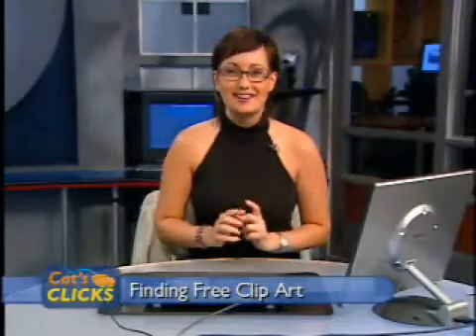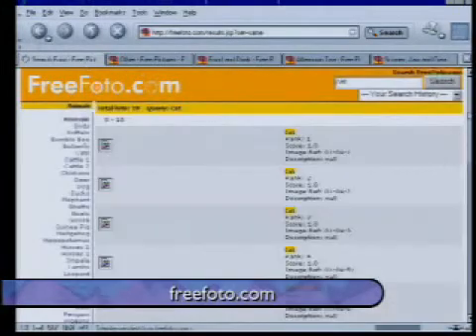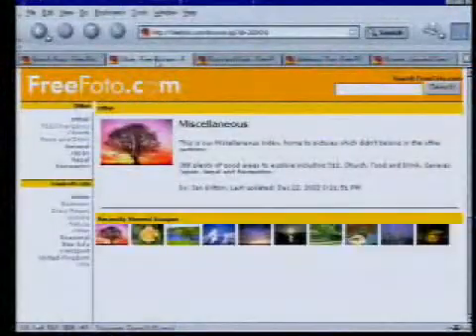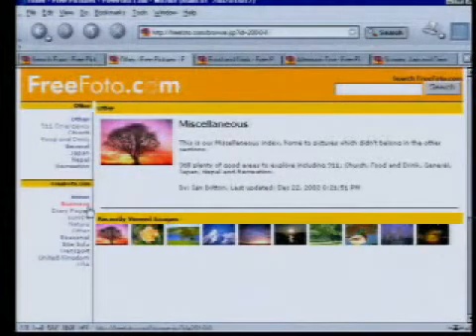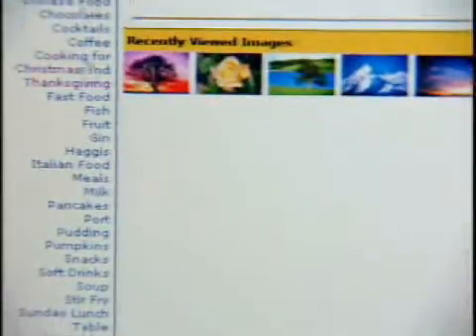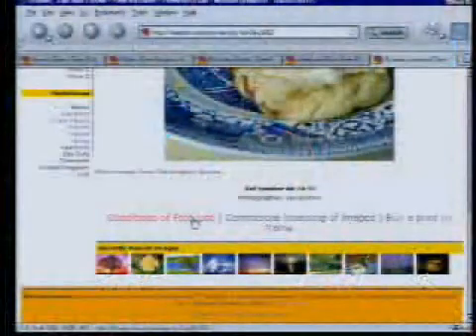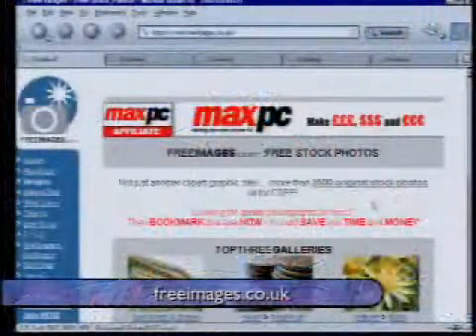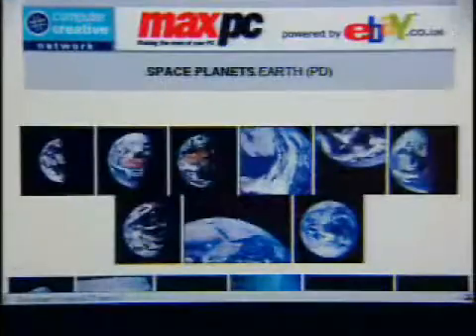Call For Help - Cat's Clicks: Finding Free Clip Art Online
Cat Schwartz shows you how to find free clip art online to use on your blog or website. Originally aired May 1, 2003 on TechTV.